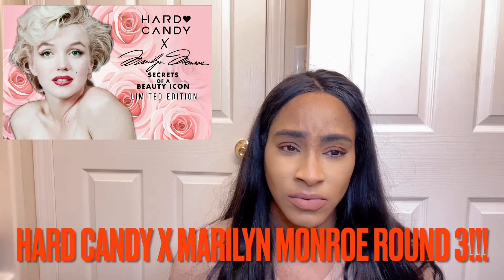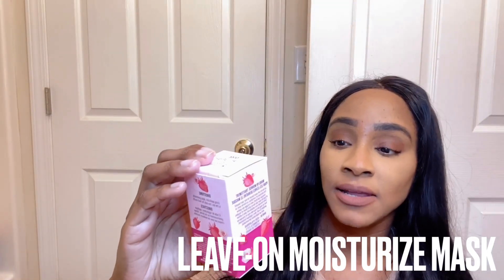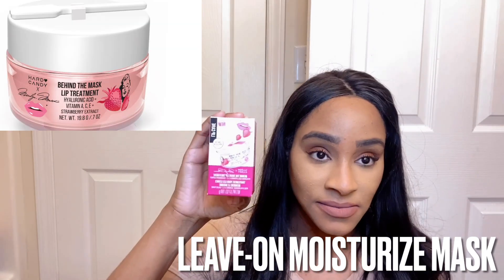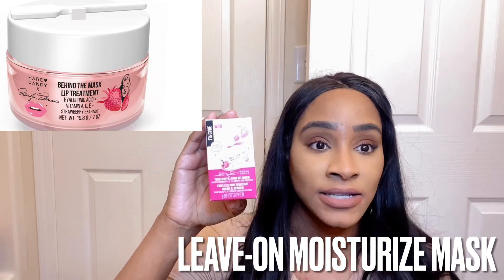NEW HARDCANDY X MARILYN MONROE LIP BALMS & LIP MASK AND MORE!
Hello MOMS!! I’m doing another well round 3 on Hardcandy X Marilyn Monroe collection and im a fan of both hardcandy and Marilyn Monroe!! This collection is so fun and I’m excited!!! ❤️

Hardcandy X Marilyn Monroe-Walmart or Hardcandy.com
▪️Marilyn Monroe-Sweet Strawberry Smooches Lip Scrub $5.97
▪️Marilyn Monroe-behind the mask lip treatment $6.96
▪️Marilyn Monroe-Dripping in Diamonds Shades (nude,red,pink) $5.97
▪️Marilyn Monroe-Marilyn Morning Mousse (sold out) $6.96

Free copyright music Chris Marrow Hip Hop Free Beat( Crying Over You)